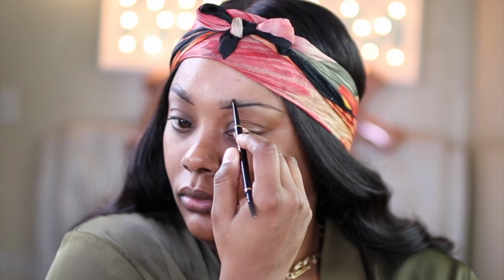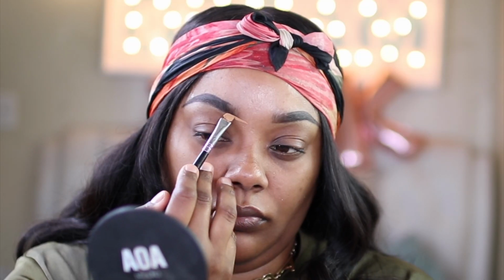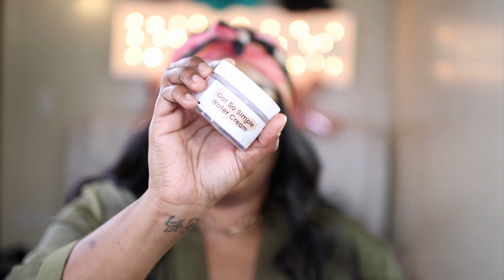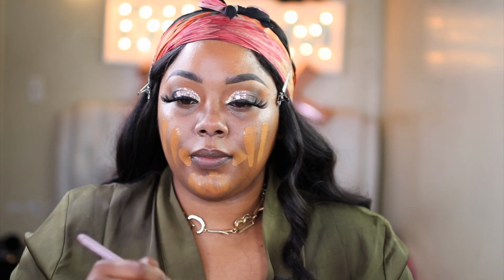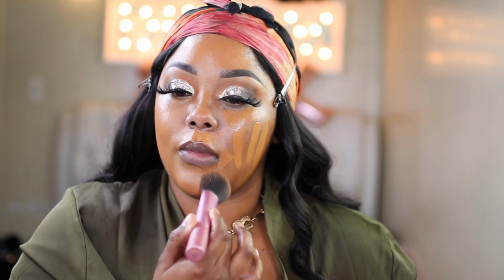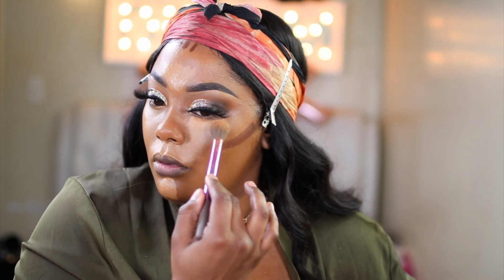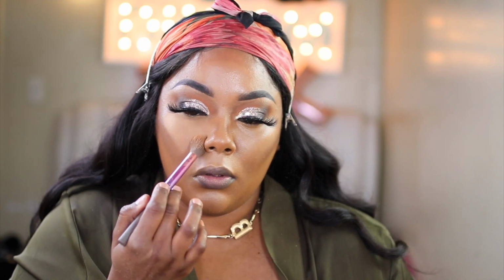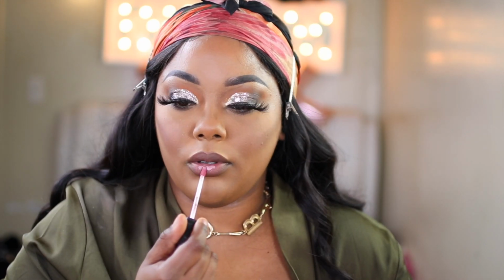GRWM |Tutorial Tuesday | Glitter Cut Crease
It's

To see a detailed video on how i achieved this cut crease head over to my IGTV!!